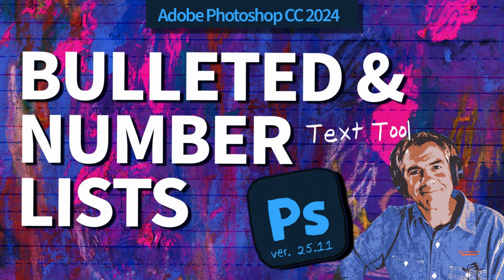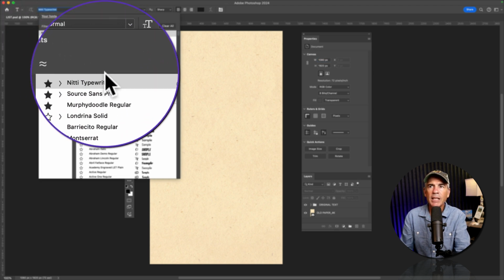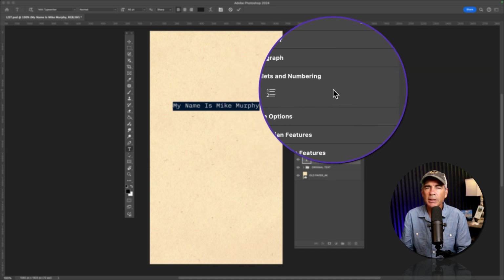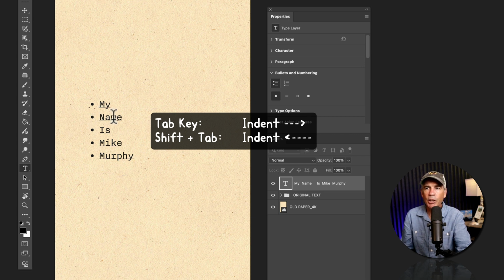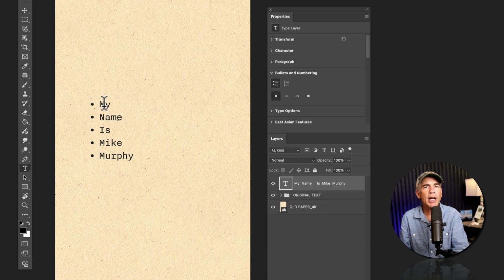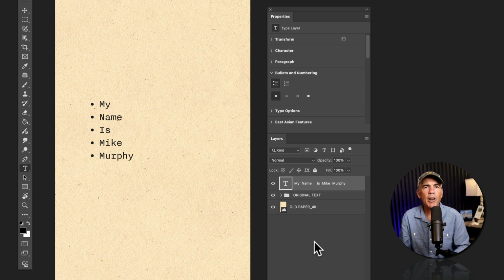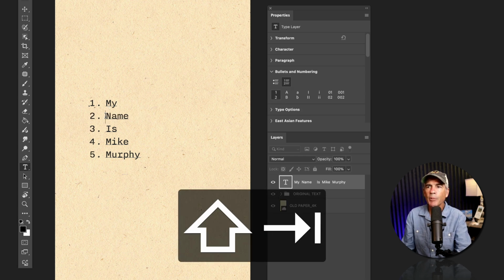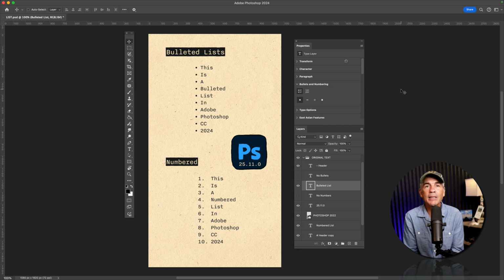How To Create Bulleted & Numbered Lists in Photoshop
Adobe Photoshop CC 2024: How To Create Bulleted & Numbered Lists

This tutorial will show you how to create Bulleted & Numbered Lists Using the Type Tool in Adobe Photoshop CC 2024.

Keyboard Shortcuts:
T: Type Tool
Tab: Indent Right
Shift + Tab: Indent Left

Version Required:
Photoshop v. 25.11.0 or Later

Font Used in Tutorial:
Nitti Typewriter (Adobe Fonts)

Chapters:
00:00  Intro: About The Tutorial
00:15  Version Required (25.11.0 or later)
00:32 Add Text (T)
00:40  Font Used (Nitti Typewriter)
00:50  Properties Panel
01:02  Select Text
01:15  Create Bulleted List
01:35  Formatting Bulleted List
01:49  Indent Right (Tab Key)
02:20  Indent Left (Shift + Tab Key)
02:34  Bullet Icon Variations
03:08   Remove Bulleted List
03:22  Numbered Lists
03:41  Numbered Icon Variations
04:17  Remove Numbered Lists

How Create Bulleted Lists in Photoshop:
1. Press T for Type Tool
2. Add Text
3. Select Text by double-clicking on Text Layer
4. Go to ‘Properties Panel’
5. Twirl open ‘Bullets  & Numbering’
6. Click on ‘Bulleted List’ Icon to create bulleted list
7. Press Enter/Return at the end of each line to add bullet points
8. Click on icons below Bulleted List to change icon type
9. Press Tab to Indent to the Right
10. Press Shift + Tab to Indent to the Left
11. Select all Text and click on ‘Bulleted List’ icon to Remove Bulleted List

How Create Numbered Lists in Photoshop:
1. Press T for Type Tool
2. Add Text
3. Select Text by double-clicking on Text Layer
4. Go to ‘Properties Panel’
5. Twirl open ‘Bullets  & Numbering’
6. Click on ‘Numbered List’ Icon to create bulleted list
7. Press Enter/Return at the end of each line to add bullet points
8. Click on icons below Numbered List to change icon type
9. Press Tab to Indent to the Right
10. Press Shift + Tab to Indent to the Left
11. Select all Text and click on ‘Numbered List’ icon to Remove Numbered List